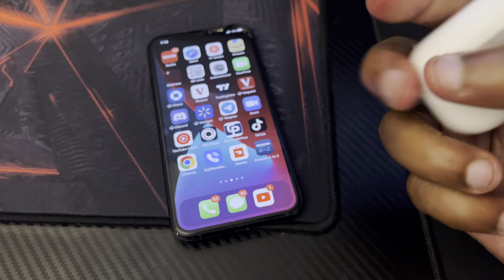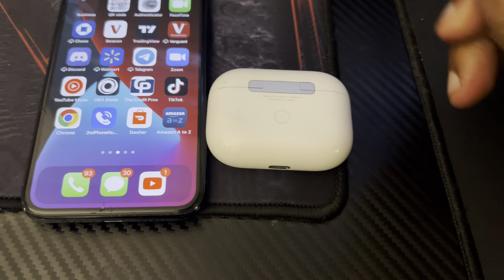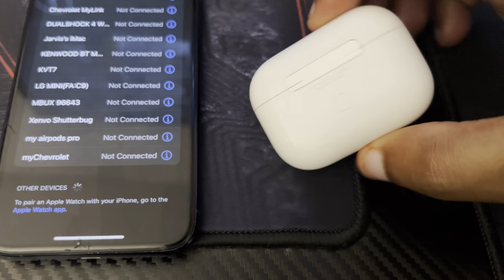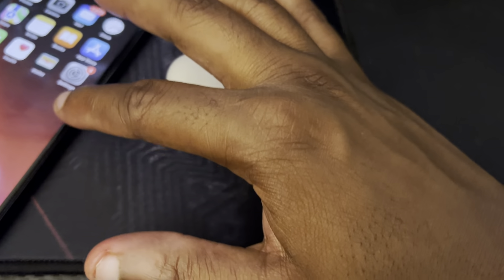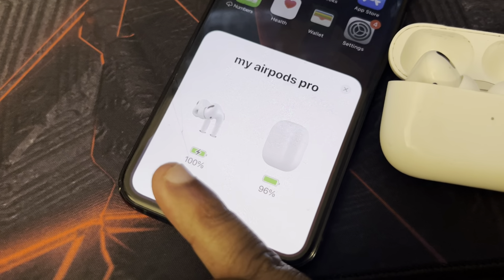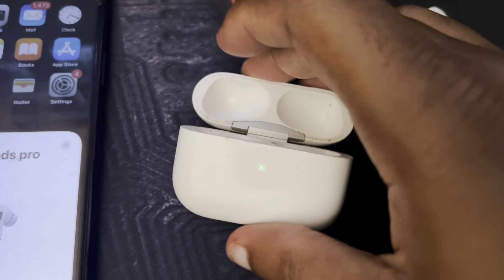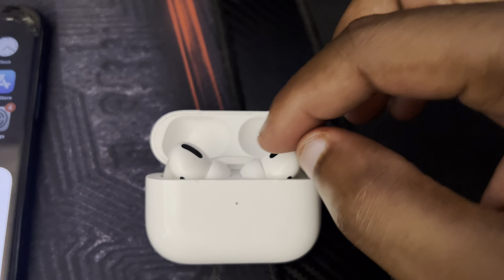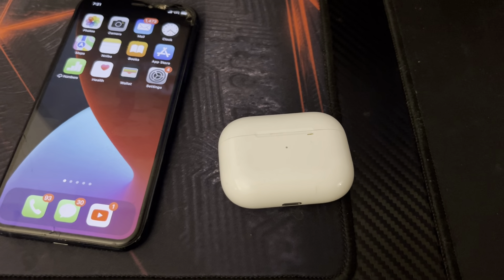how to connect airpods to iphone